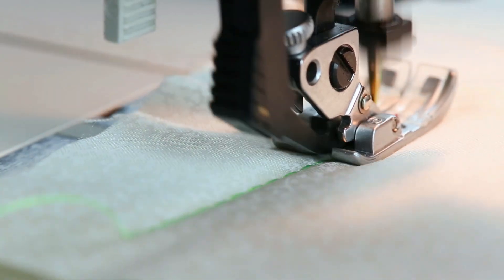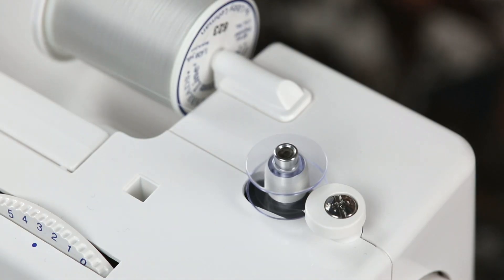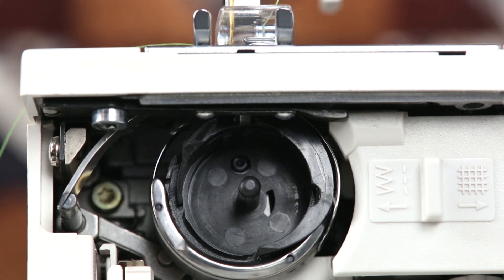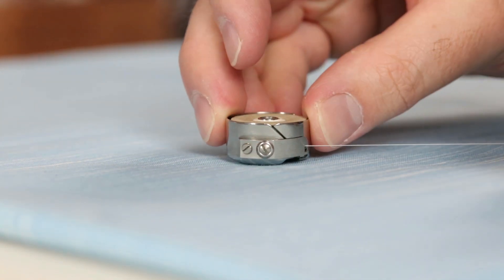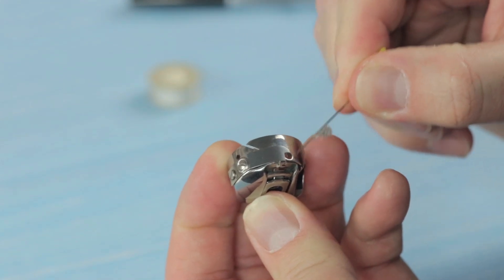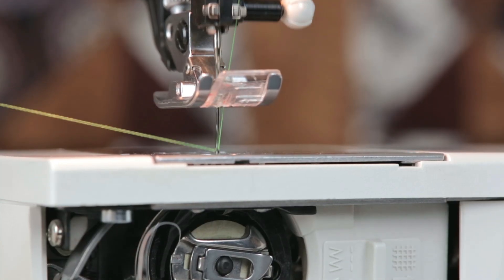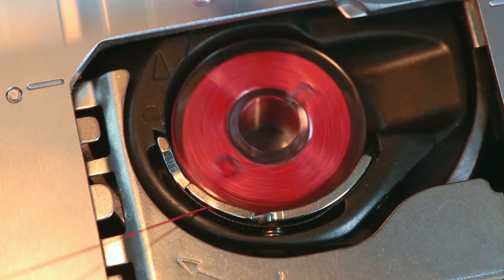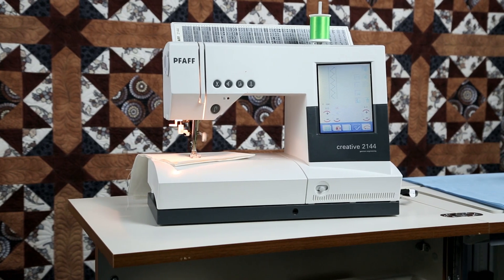How a sewing machine bobbin works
Have you wondered how your sewing machine makes stitches? We show you how the bobbin mechanism of a sewing machine works to create stitches when you're sewing. This video shows how a rotary bobbin works in your sewing machine. The same method applies for oscillating bobbins. The difference is an oscillating bobbin mechanism doesn't do a full rotation around the case, it rotates partially and then returns back in the opposite direction (back-and-forth like a pendulum). View more videos and education articles on our